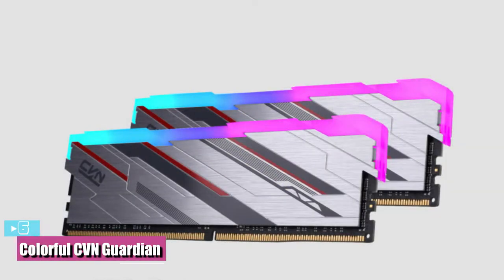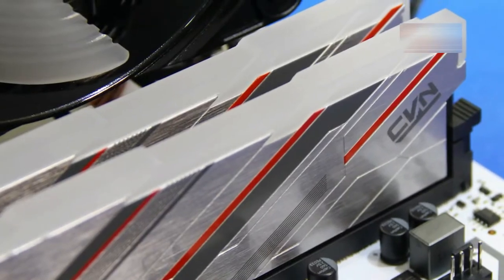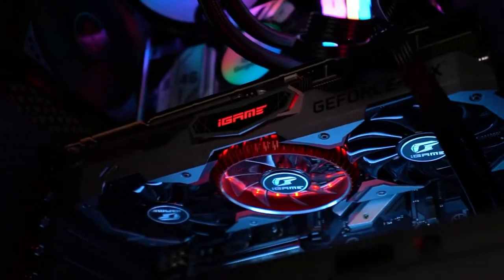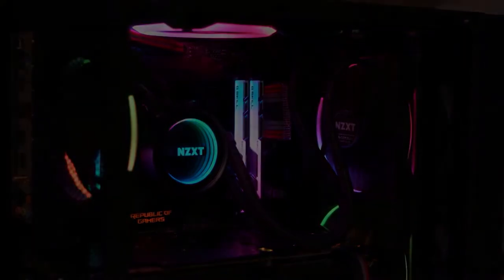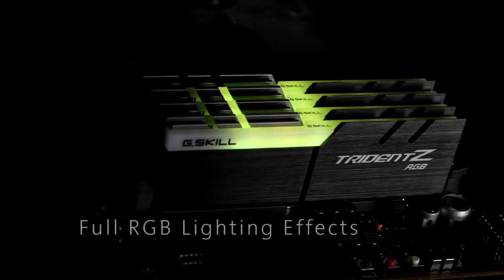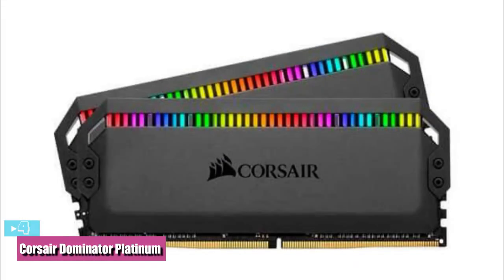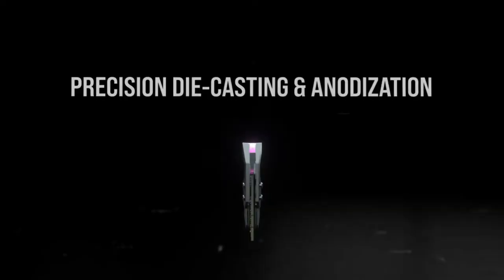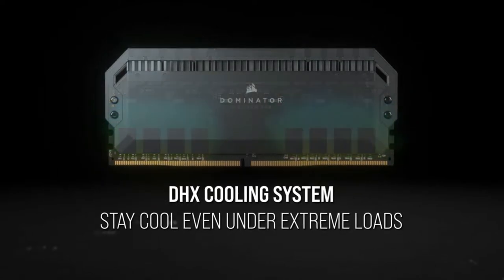Best RAM for PC Gaming of 2022 | The 6 Best RAM for Gaming Review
▶ Here Are The Link to the 6 Best RAM for PC Gaming of 2022 That you can buy on Amazon

▶6- Colorful CVN Guardian - Best for Budget

▶5- Trident Z RGB - Best for AMD Motherboard

▶4- Corsair Dominator Platinum RGB - Best high-end RAM

▶3- Team Xtreem ARGB - Best for DDR4 RAM

▶2- Corsair Vengeance - Best Value

▶1- Kingston FURY Beast - Best Overall

▶Cheap Products

The best RAM for gaming are models which offer exceptional performance in the latest titles, and programs in general, in some of the best gaming PCs around. DDR4 is currently in its twilight era, which fortunately means that many of the coveted models are now beginning to become more affordable than ever, especially when stepping up those clock speeds in dual channel kits.

0:00 Introduction
2:12 Trident Z RGB
3:45 Corsair Dominator Platinum
5:02 Team Xtreem ARGB
6:22 Corsair Vengeance
8:15 Kingston FURY Beast